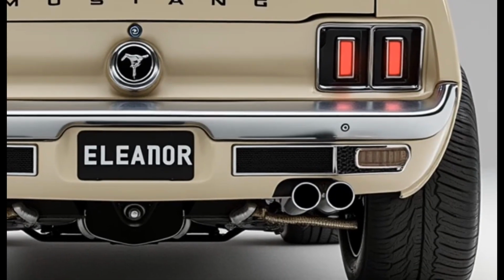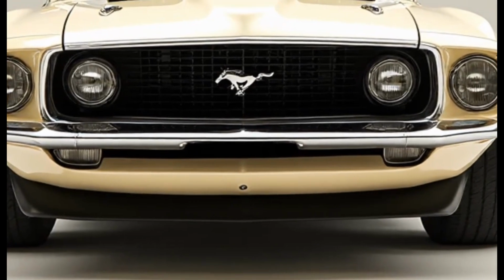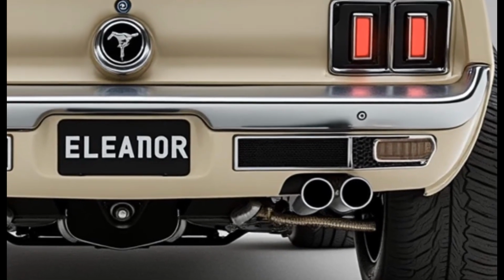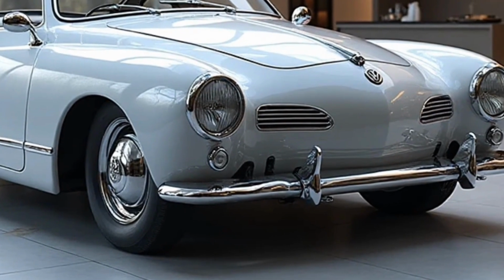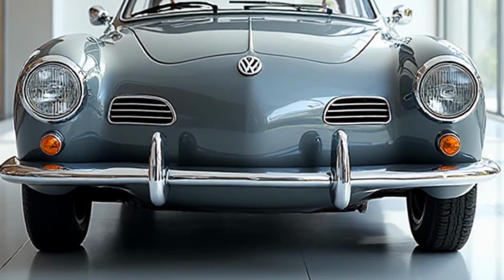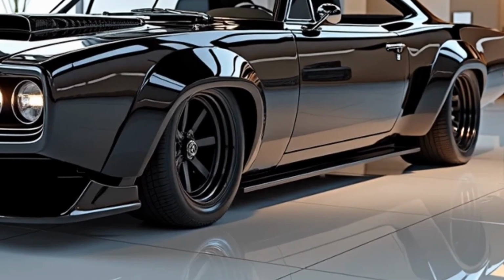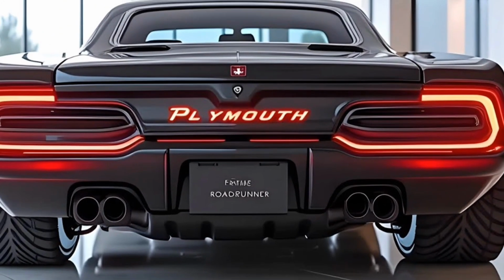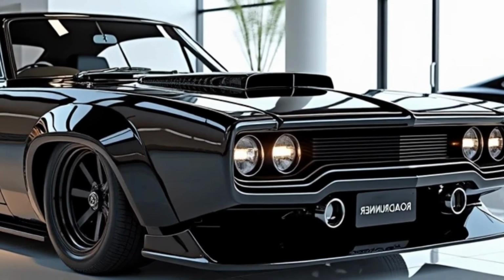The Future of Cars Is HERE! 2026’s Top 3 Models Revealed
Get ready for the ultimate car showdown of 2026! In this video, we review and rank the Top 3 Cars of 2026 — covering performance, design, technology, and value. Whether you’re a speed lover, tech enthusiast, or just car-curious, this review breaks down everything you need to know before you hit the road this year.

0:00 Intro
0:45 #3 – [Car Model Name]
3:25 #2 – [Car Model Name]
6:10 #1 – [Car Model Name]
9:00 Final Thoughts